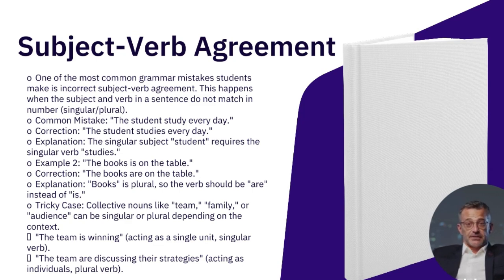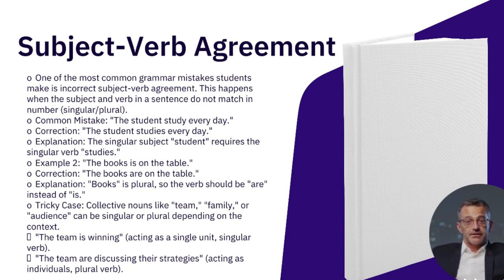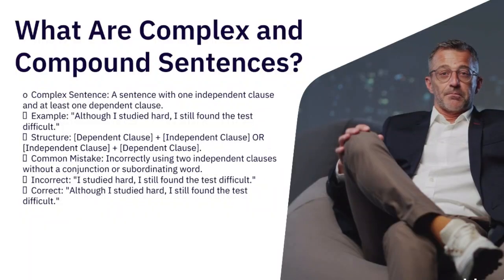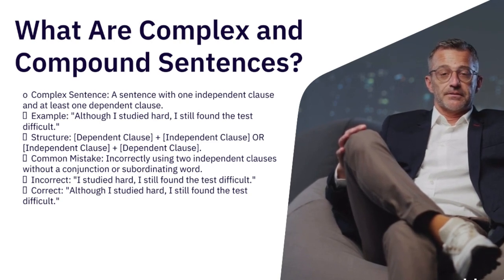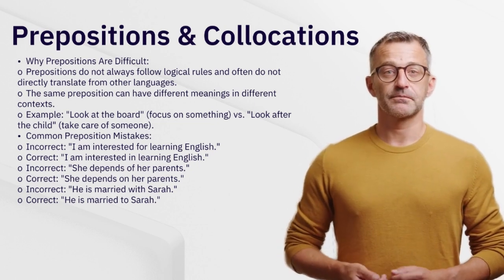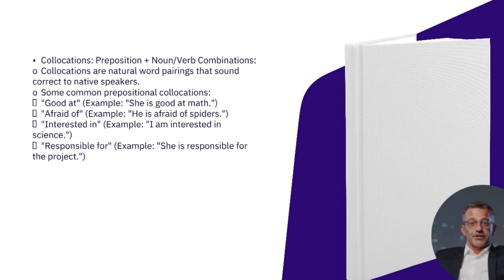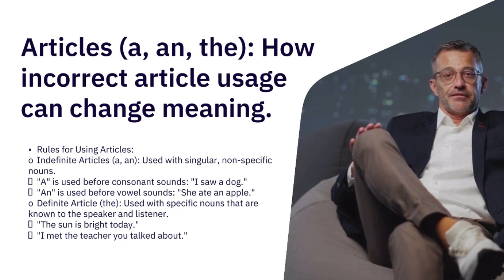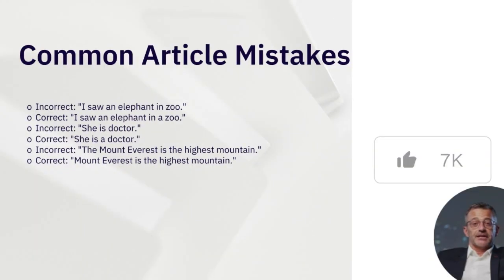Common TOEFL Grammar Mistakes & How to Fix Them! (Boost Your Score)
🚀 Want to ace the TOEFL exam? Mastering grammar is key! In this video, we’ll cover the most common grammar mistakes students make and how to fix them.

📌 What you'll learn:
✅ Subject-verb agreement mistakes & how to correct them
✅ Using past, present, and future tenses properly
✅ How to form complex & compound sentences for higher scores
✅ The trickiest prepositions & collocations explained
✅ Correct use of articles (a, an, the)

Let’s boost your grammar skills and get that high score! 💯